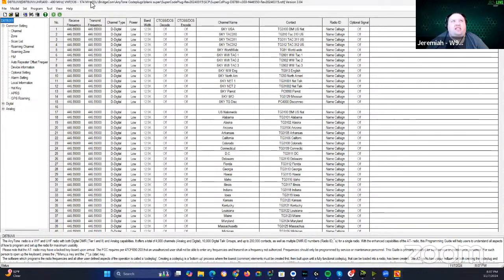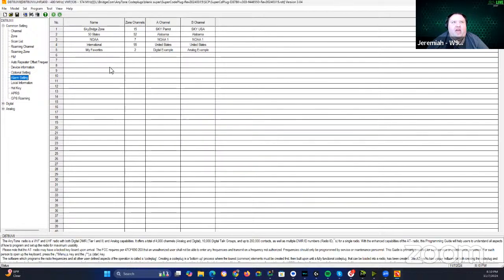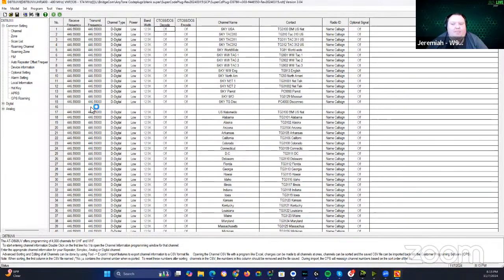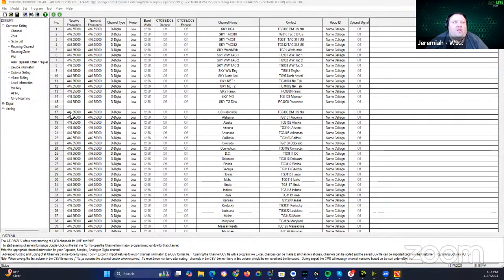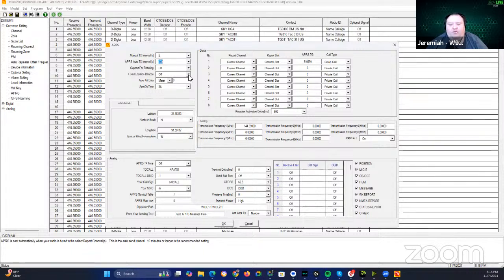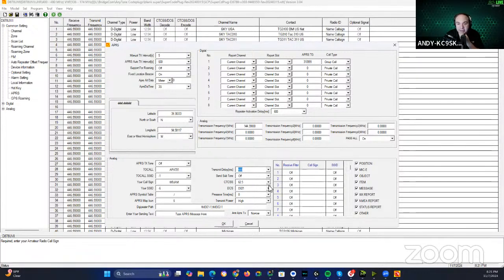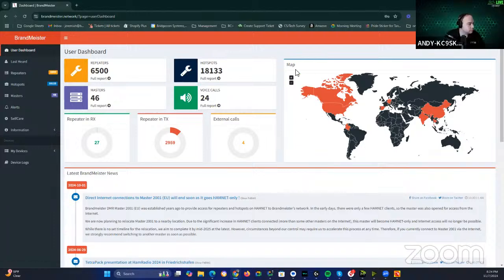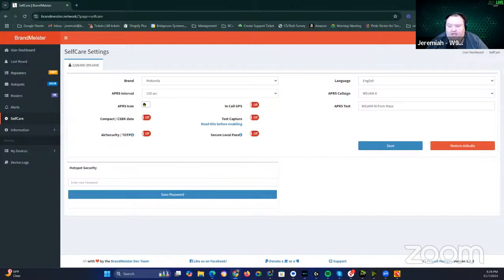BC+ Live 11-7-24: My Zone button isn't working. How Do I fix it? As well as tips and tricks.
Video 2: AnyTone 878UVII Plus Quick Start Guide | DMR For Beginners